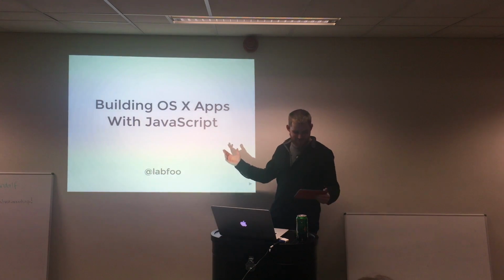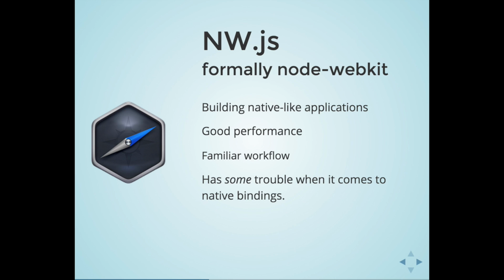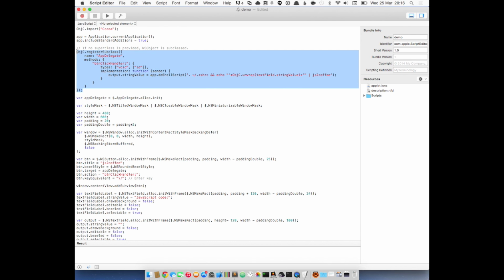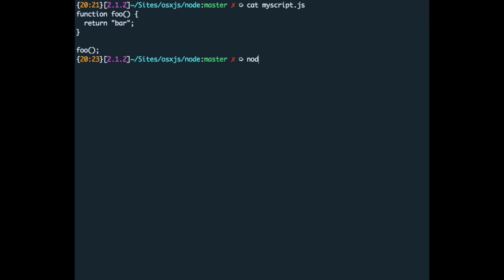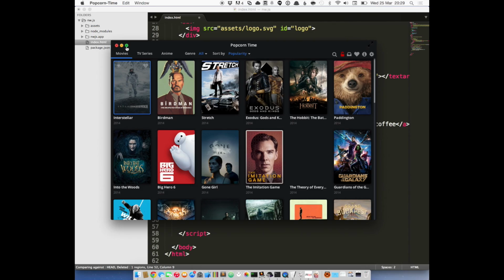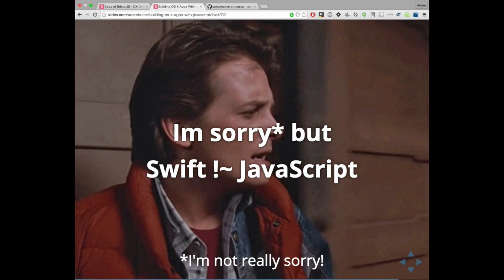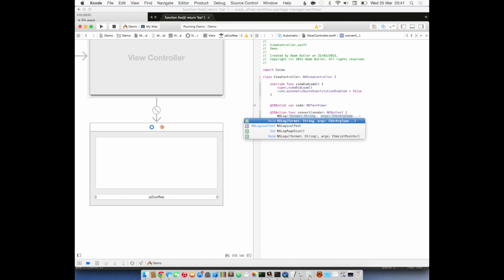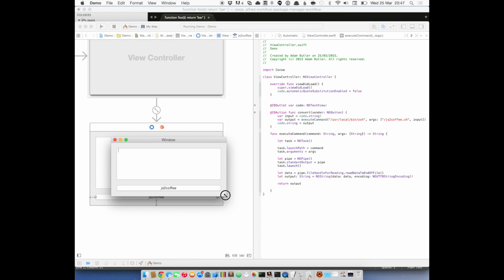Bristol JS 25th March 2015 - Adam Butler - Building OS X Apps with JavaScript